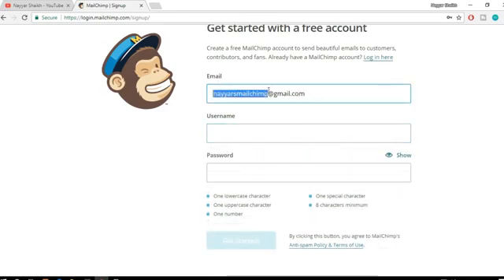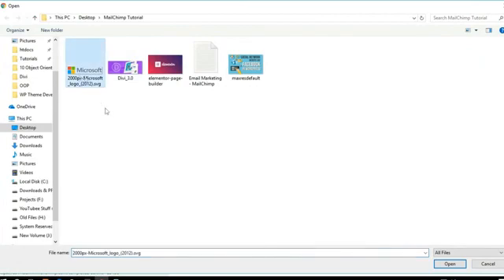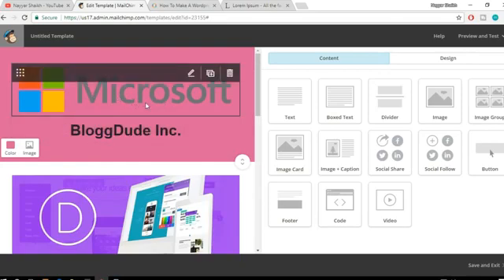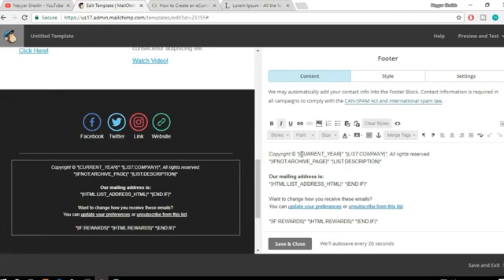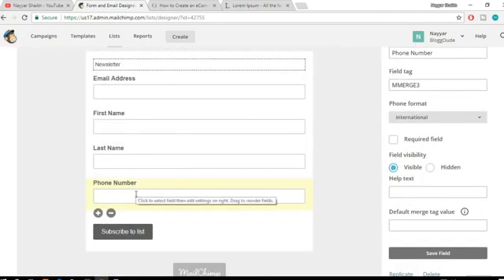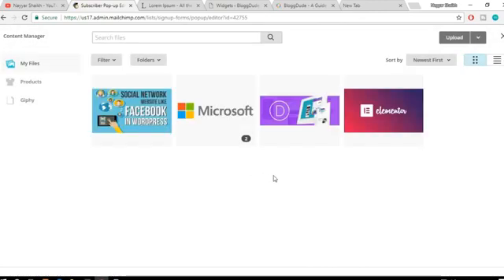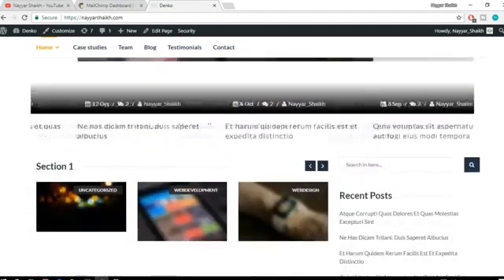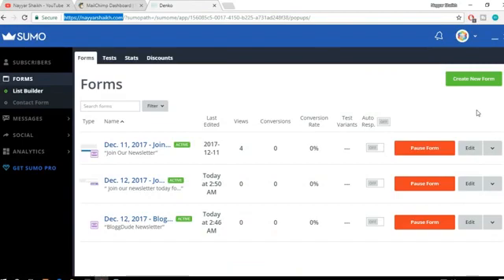email marketing tools mailchimp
Looking for more info on email marketing tools mailchimp  In this video, I'll show you how you can use email marketing tools mailchimp to improve your [solution]

In this email marketing tools mailchimp Review:

Email marketing can be one of the most effective ways to engage with your current client base or reconnect with past customers. A customisable MailChimp template will help you maximise your professionalism while maintaining the control to portray your business exactly how you want to. Streamline the creation of your marketing emails with one of our top 10 email marketing templates for MailChimp from Envato Elements.

With a monthly or annual subscription to Envato Elements, you will not only have access to a wealth of different email marketing templates to download, you will also have all sorts of digital creative assets at your fingertips. From stock imagery and graphics to fill your emails with, to broader marketing materials, like video templates, stock footage and audio; website themes and code; and presentation templates to ensure you're making the best impression on your clients. Check out what unlimited access to Envato Elements will get you:

My Top Recommended Products:

Cougar Commissions Review: